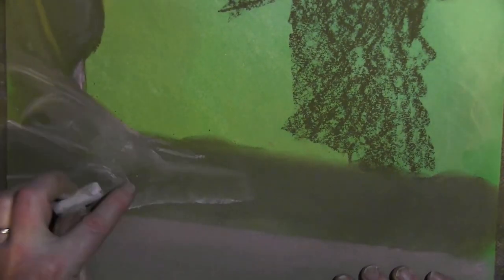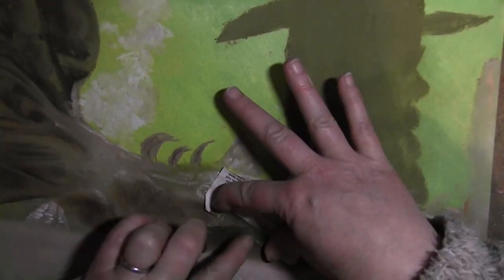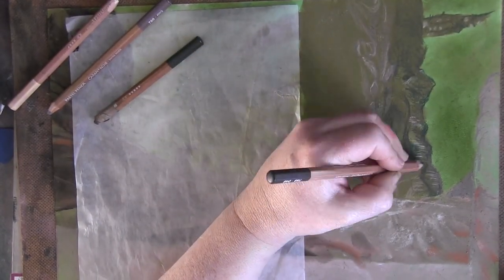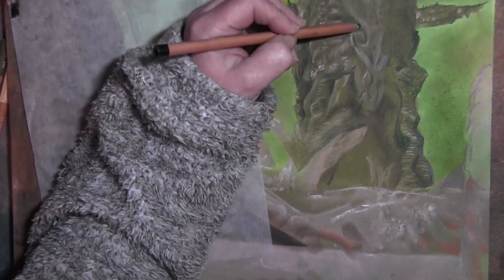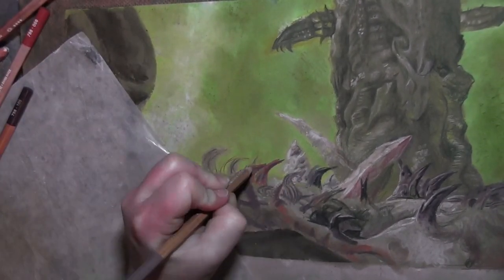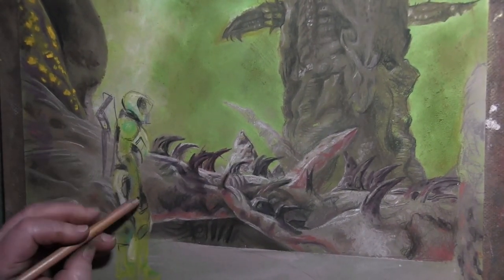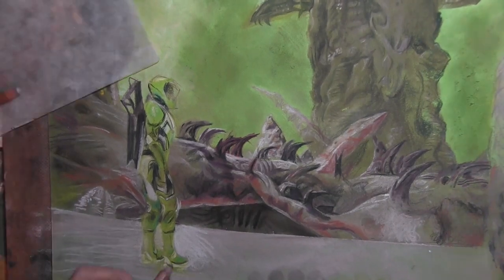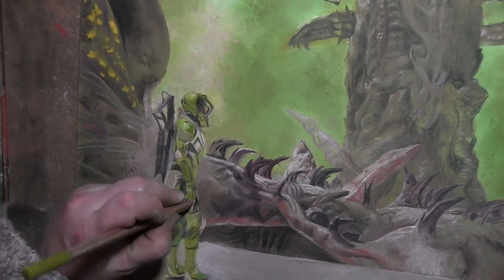Sabotaging a Thargoid Spire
a drawing of a screenshot taken on the side leaf of a spire. Music is by Colin Firth